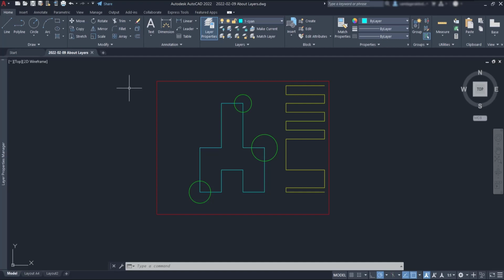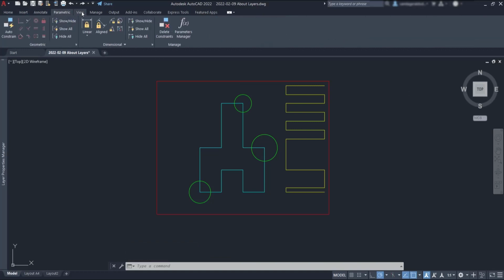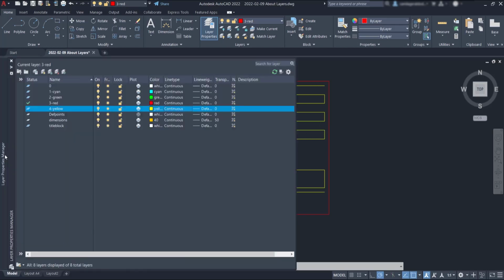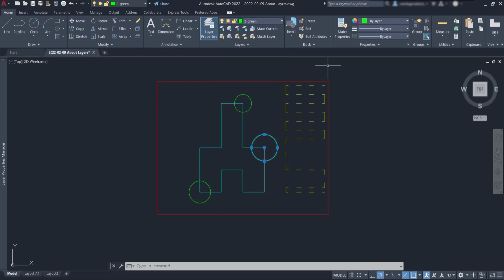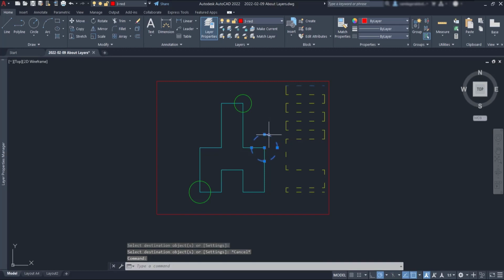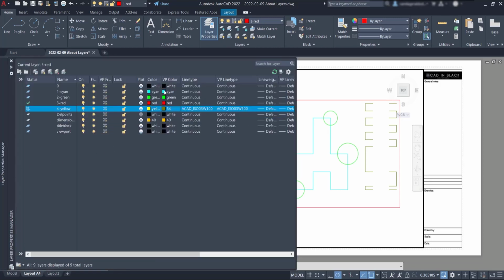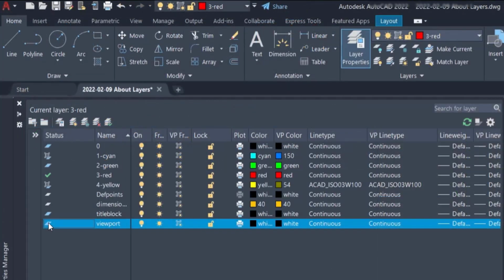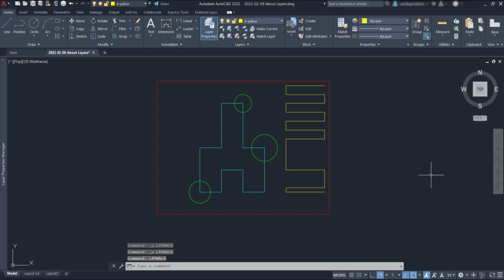Autocad - Don't miss out these tips about Layers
Link to download this exercise (.dwg)

In this tutorial I share with you some important tips to know about layers.
If you know very little about this topic, please watch the video below:

Contents:
0:00 Intro
0:00 Layer list on QAT
1:35 Match properties
3:34 Override properties in Viewports

Get exclusive access to exercises (in .DWG format)